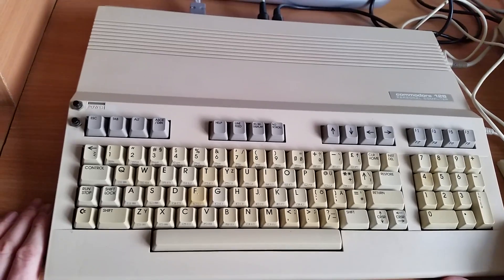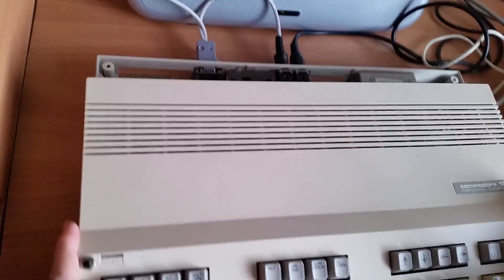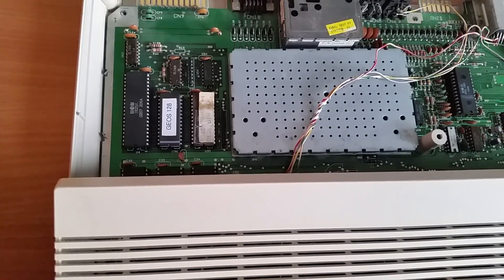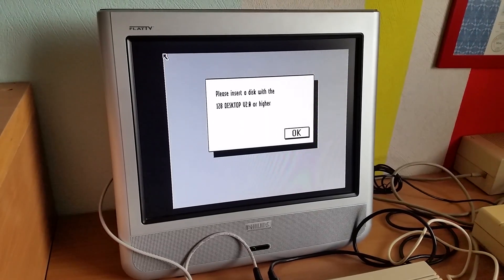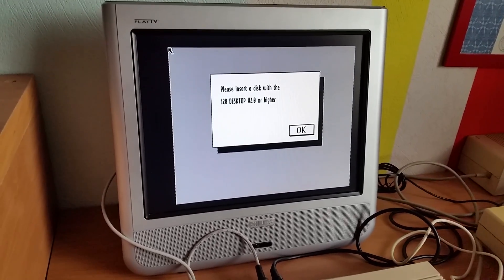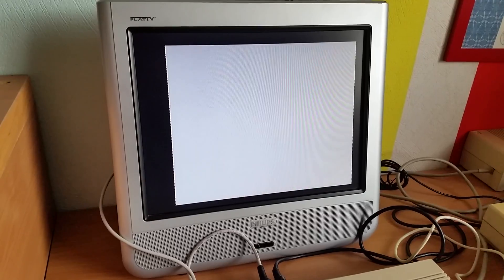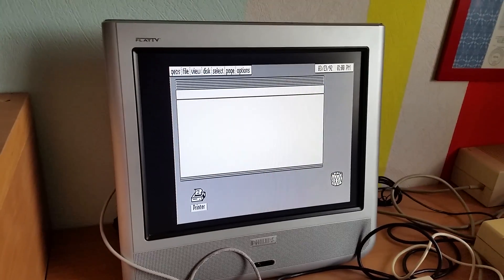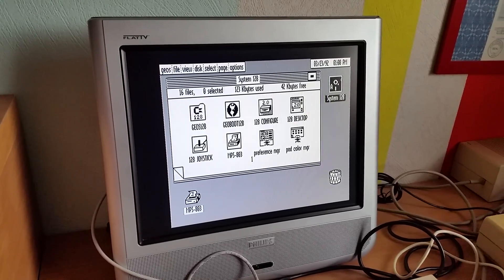Booting GEOS 128 with GEOS Function ROM on a Commodore 128 (2017)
You can find the readme and the ROM files at​ GEOS 128 is the Graphic Environment Operating System for the Commodore 128 computer. There are 3 different versions of the GEOS 128 function ROM you can plug into socket U36 to speed up the boot process. I burn them on request. This video shows how the computer behaves with the ROM inserted running in 80 column mode.